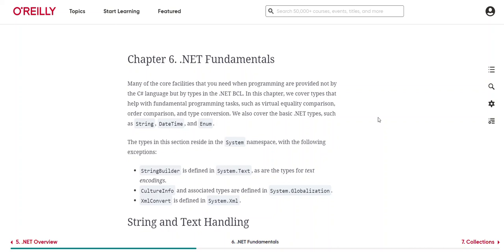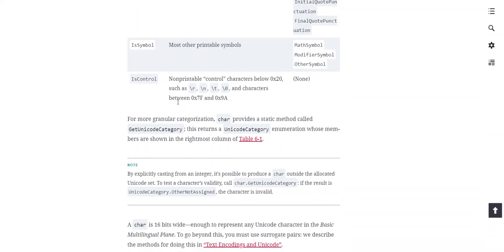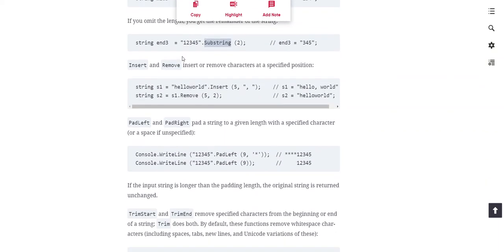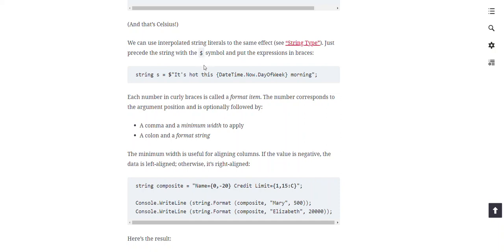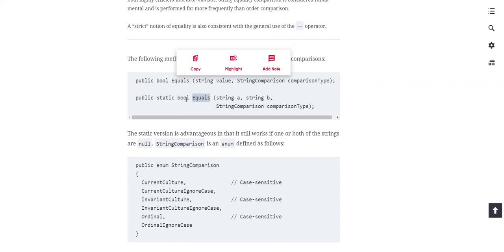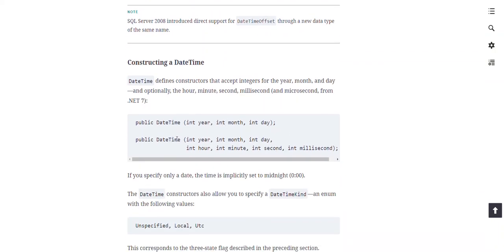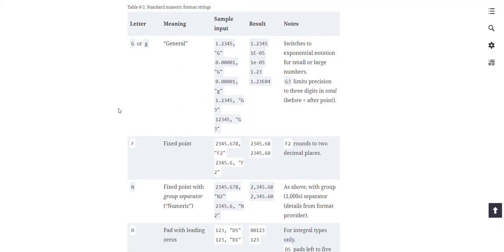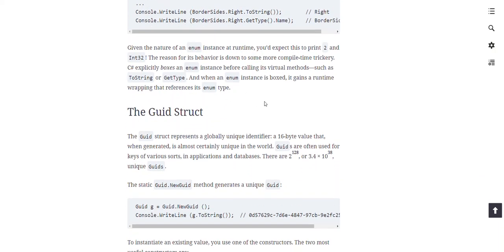COP2360 Module 6-1